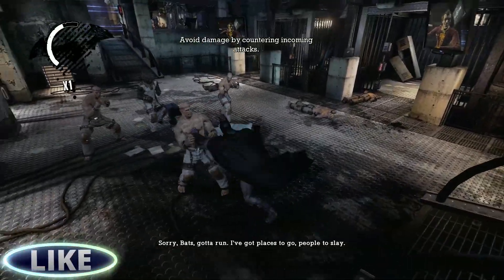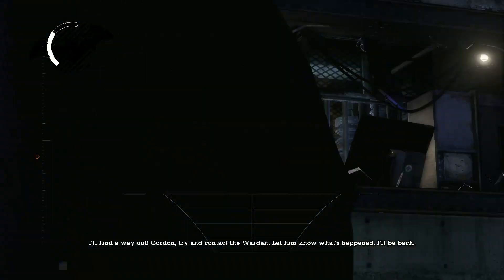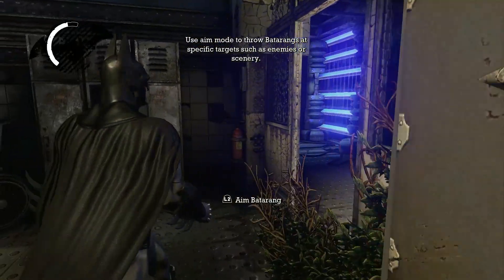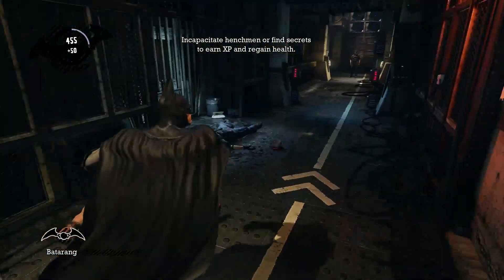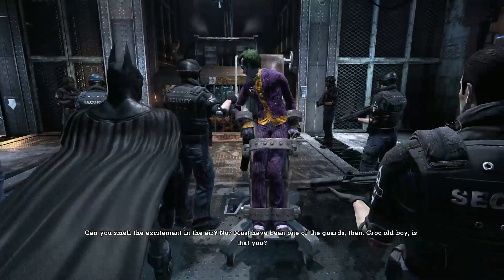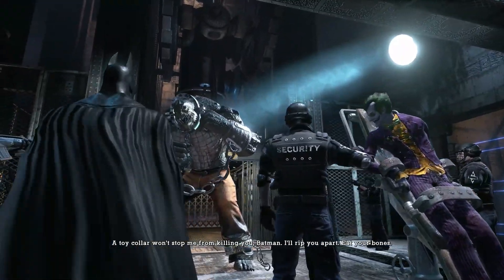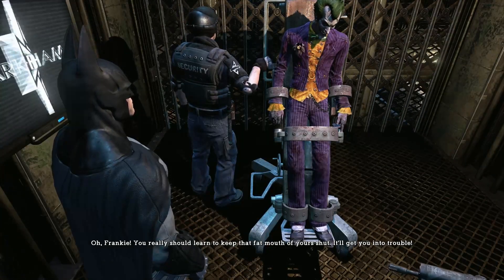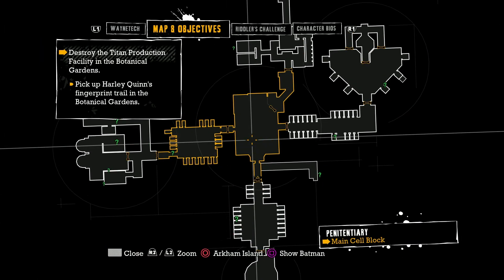BATMAN: Arkham Asylum - Should I Buy 2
check the playlist out for this and others series